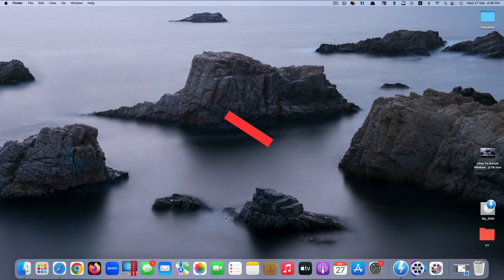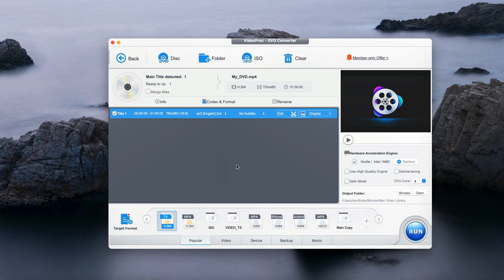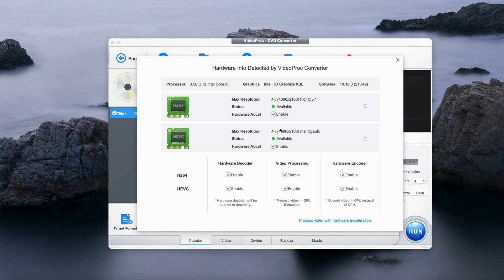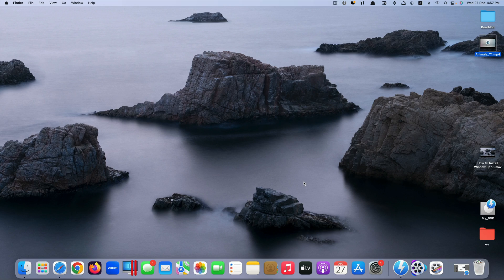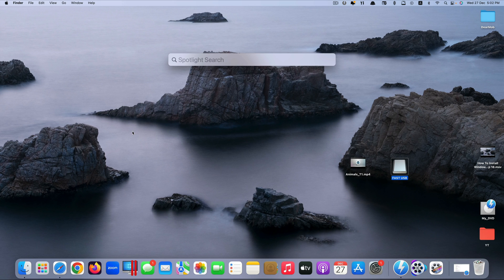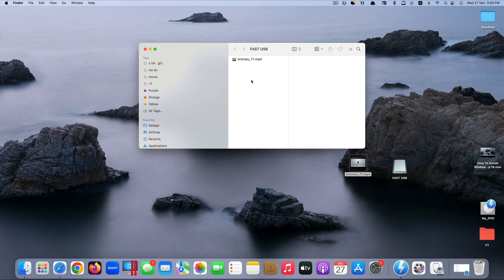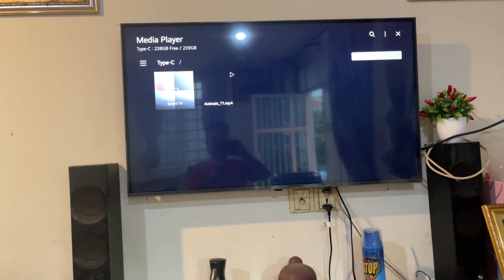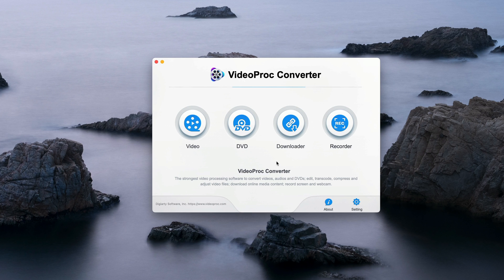How to Play DVD on TV without DVD Player (2025)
How to Play DVD on TV without DVD Player: A Step-by-Step Guide Using VideoProc Converter

Are you tired of constantly switching between your DVD player and TV? With the advancement in technology, there is now a simpler way to enjoy your favorite movies and shows on your TV – by using VideoProc Converter. This software allows you to copy your DVD onto a USB or hard drive and play it directly on your TV. Follow these simple steps to learn how.

Step 1: Download and Install VideoProc Converter
Firstly, download the latest version of VideoProc Converter from the official website and install it on your computer.

Step 2: Insert Your DVD into Your Computer
Insert the DVD that you want to play onto your TV into your computer's CD/DVD drive.

Step 3: Launch VideoProc Converter
Open VideoProc Converter from your desktop or start menu.

Step 4: Select "DVD" Option
Once the software is launched, click on the "DVD" option on the user interface.

Step 5: Choose Output Format and Destination
Select an output format for your DVD, such as MP4 H.264. Then, choose a destination for saving the converted file – either a USB or a hard drive.

Step 6: Start Converting
Click on "RUN" to start converting your DVD to the chosen destination. The conversion time may vary depending on the size of your DVD.

Step 7: Eject Your DVD
Once the conversion is complete, eject your DVD from your computer's CD/DVD drive.

Step 8: Connect Your USB/Hard Drive to Your TV
Next, connect the USB or hard drive containing the converted file to one of the available ports on your TV.

Step 9: Use Remote Control to Navigate
Use your remote control to navigate through folders on the USB/hard drive and select the converted file of your DVD.

Step 10: Enjoy Your Movie/Show on TV
Sit back, relax, and enjoy your favorite movie or show now playing on your TV screen.

In conclusion, using VideoProc Converter is a hassle-free way to play your DVDs on your TV. With just a few simple steps, you can copy and convert your DVD onto a USB/hard drive and play it seamlessly on your TV. So why wait? Try it out today and enhance your viewing experience!

Timestamp
0:00 Intro
0:41 DVD to a digital format for TV playback
3:28 Move DVD content to USB/Hard Drive
6:15 Play DVD on TV
7:48 Wraps up

If you find this video helpful, please leave a NUMBER in the comments section below.